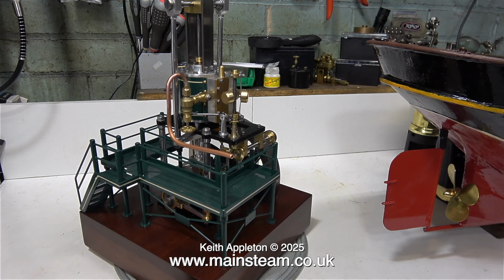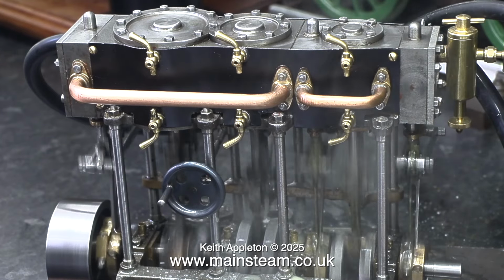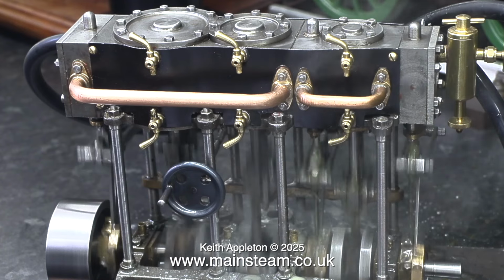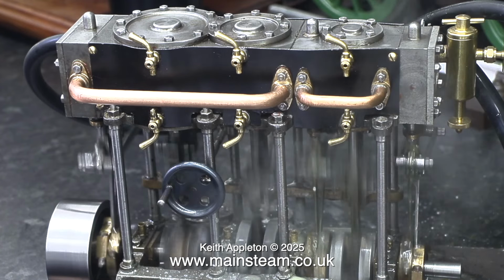STEAM ENGINES RUNNING USING COMPRESSED AIR AND STEAM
Steam Engines Running Using Compressed Air And Steam. A viewer recently asked me what the difference is between running a Steam Engine using Compressed Air and running a Steam Engine using Steam. Here are a few examples on Compressed Air, followed by running using Steam. They sound quite different.